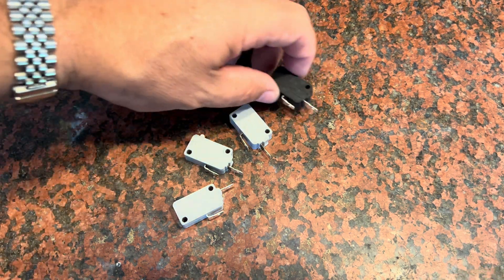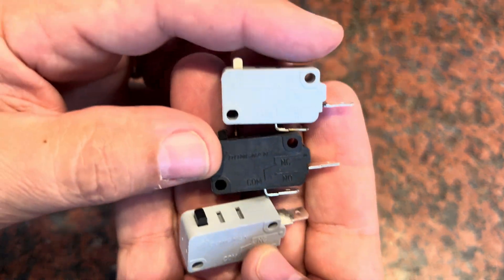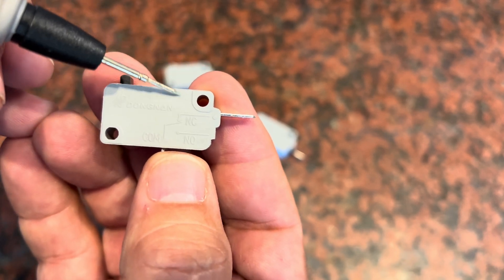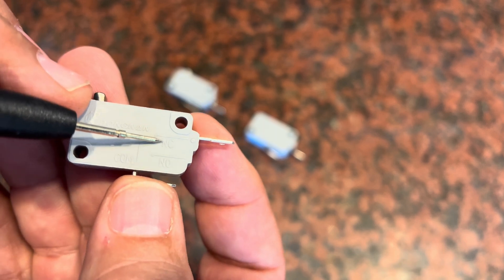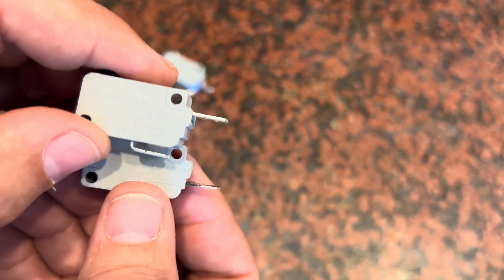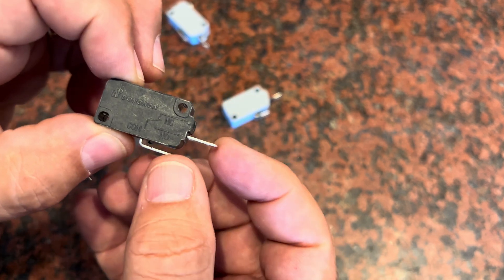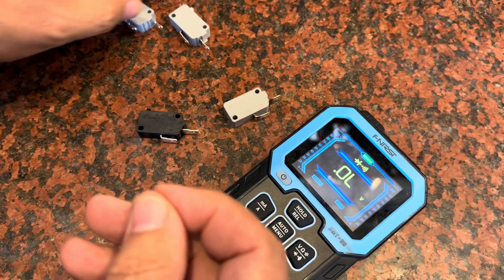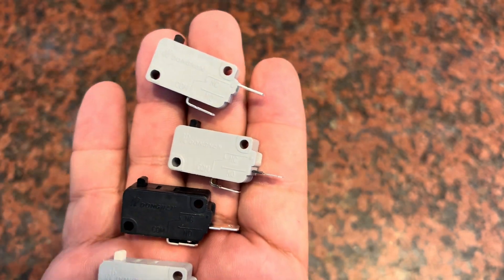Switches NO/NC? Learn Microwave Switches ● Normally Open or Closed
Simple explanation of what Normally Open vs. Normally Closed switches are, and how to tell them apart to ensure you put the right switch in the right place in your microwave!

Very cool digital Multi-Meter that I really like
Normally Open Switches (3)
Normally Closed Switches (3)